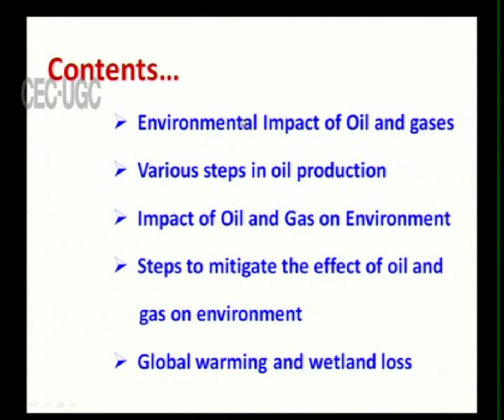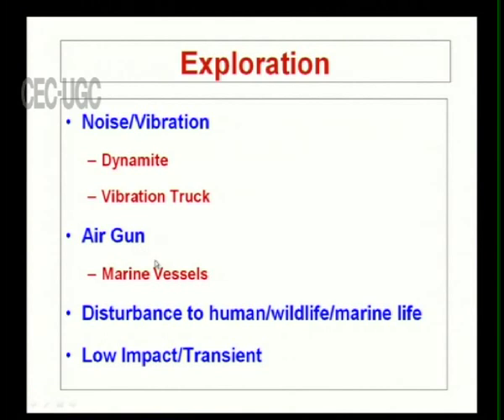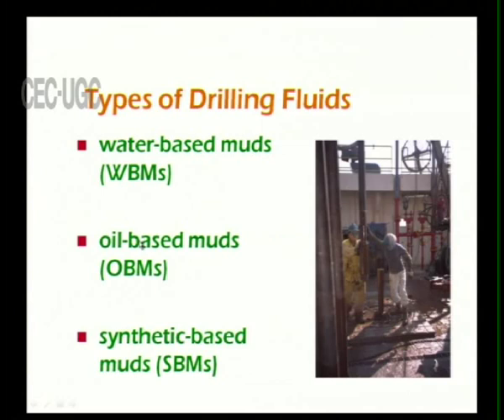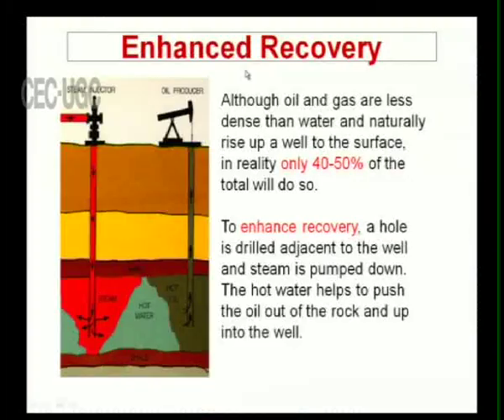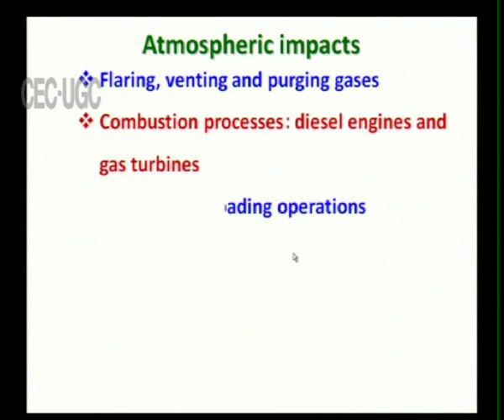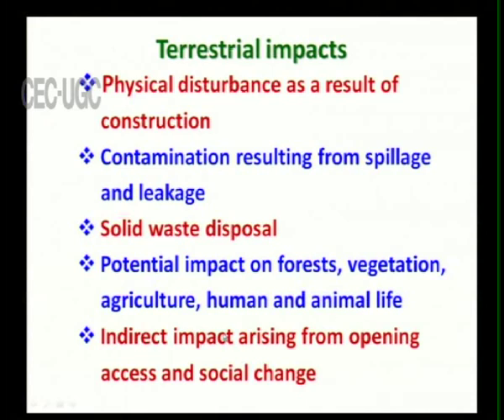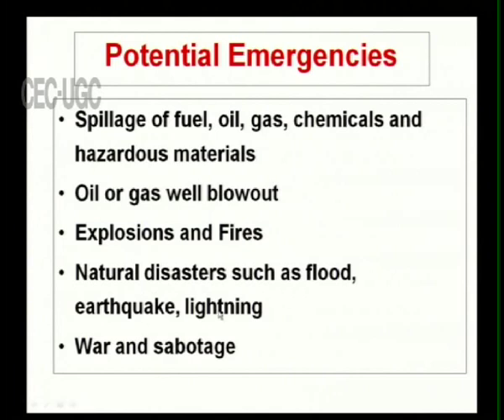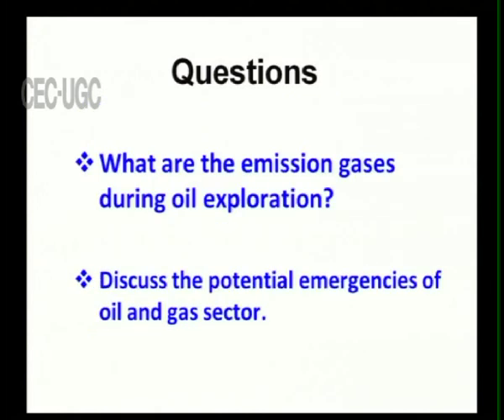Environmental Science – Environmental impact of oil and gas - Part-20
Courses: BA/B.Sc